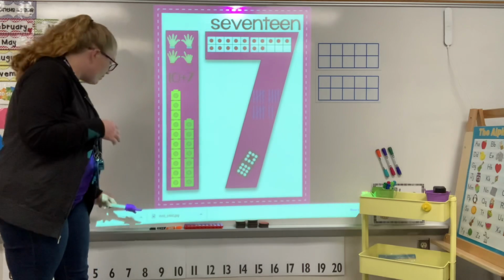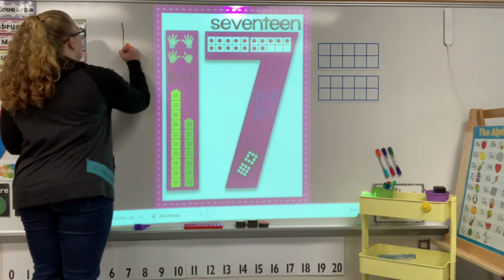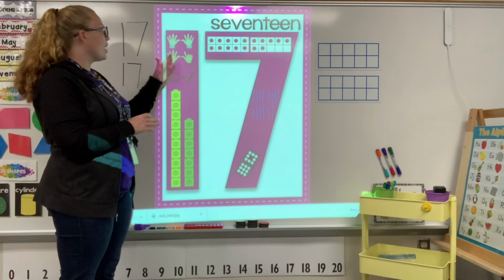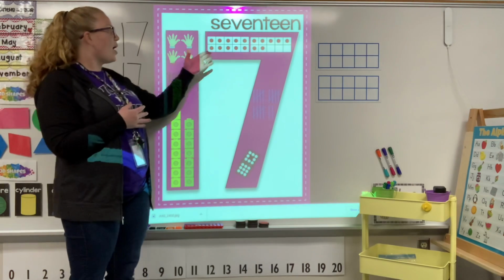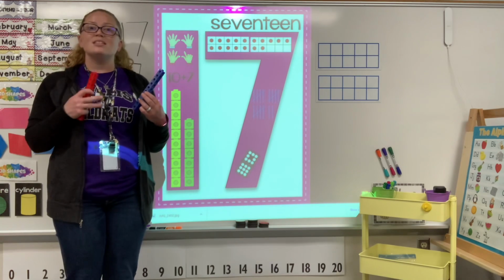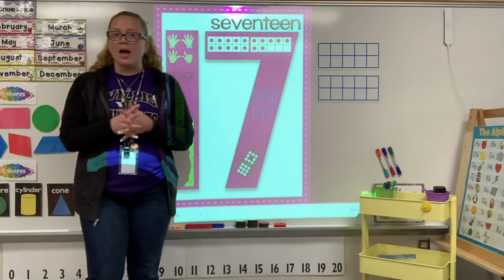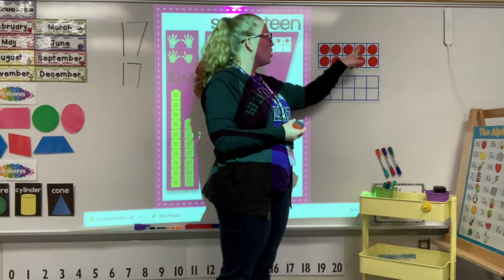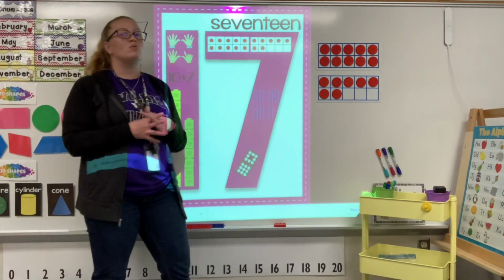Math: number 17